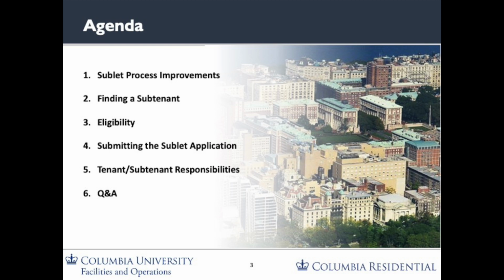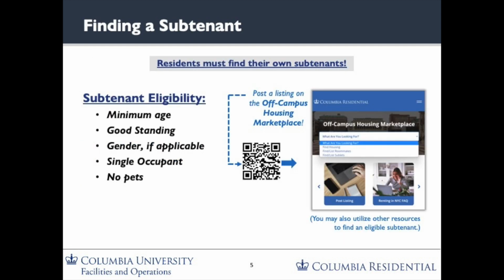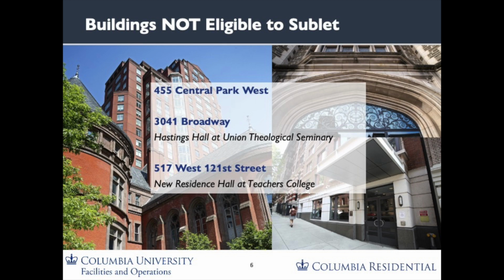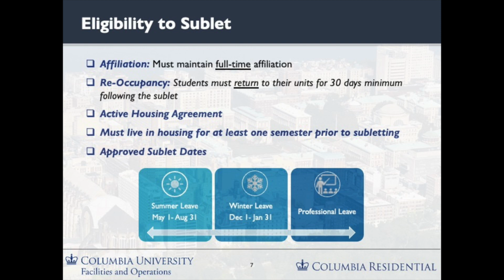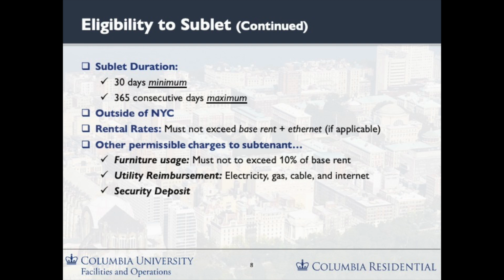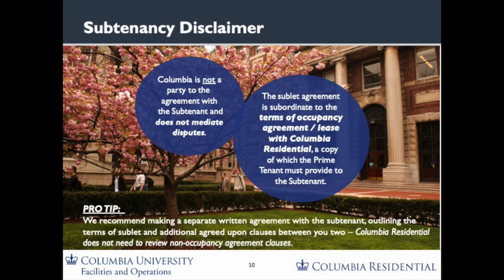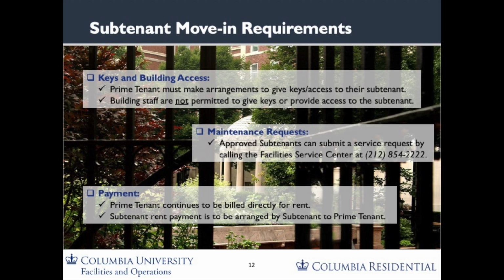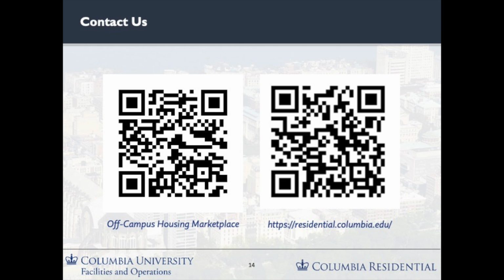Subletting at Residential - Columbia Residential, April 12, 2023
This webinar is designed for residents who wish to sublet their unit, or prospective subtenants who wish to know more about the process. During this session, we discuss eligibility requirements, provide guidance on how to find a subtenant, and share the newest improvements to the sublet application process. If you plan to sublet, this webinar will help you better understand our policy and improved subletting processes. This webinar was recorded on April 12, 2023.